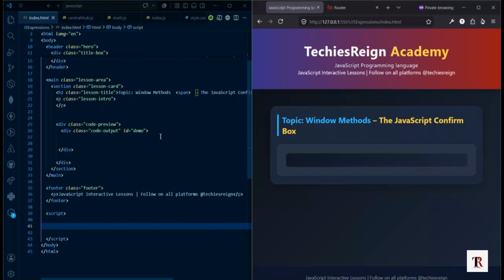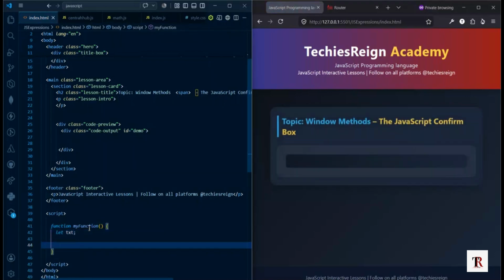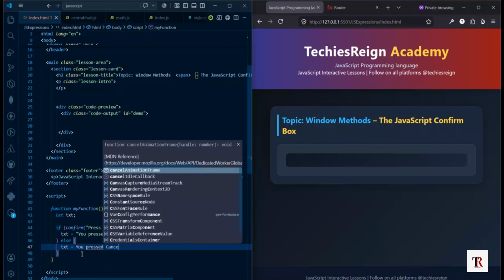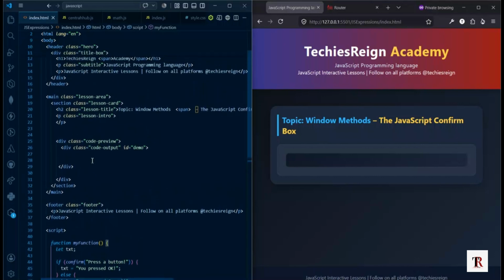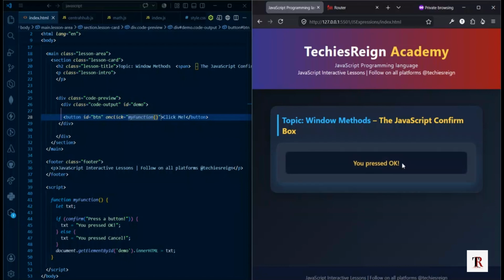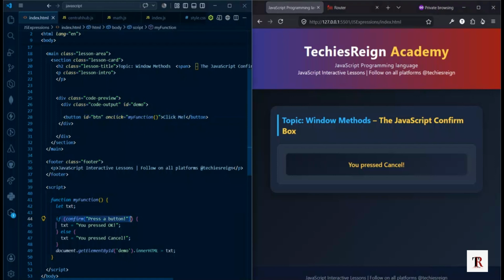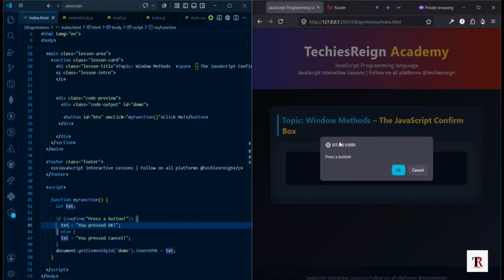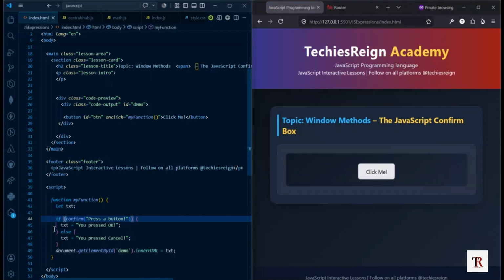Window Methods - The JavaScript Confirm Box